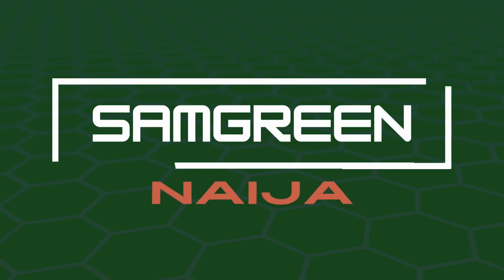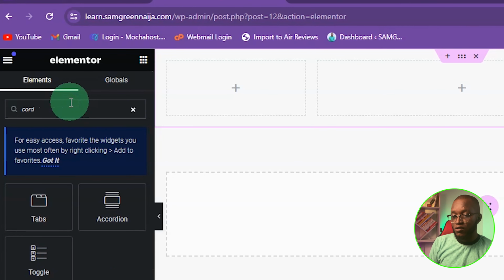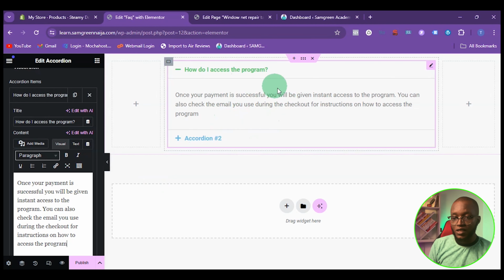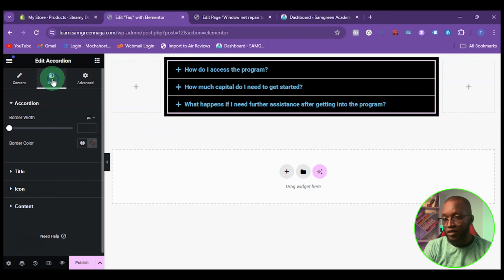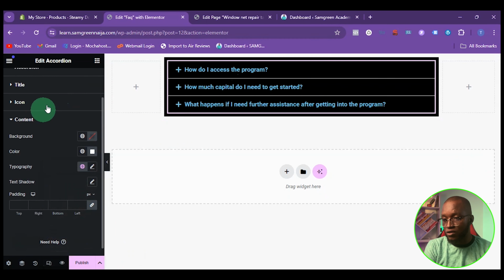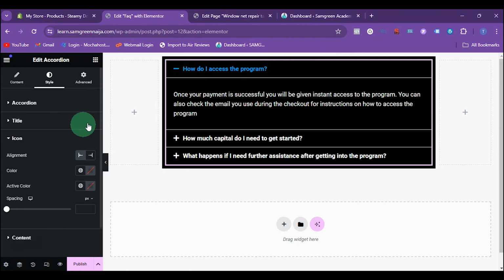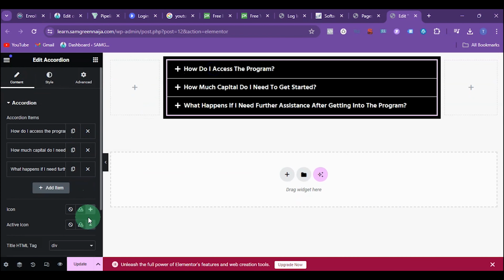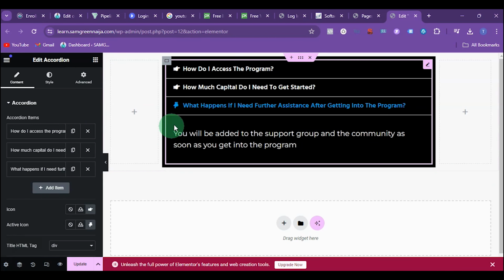How To Add Faq In WordPress Elementor - Elementor Faq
Are you looking to enhance your WordPress site with a professional FAQ section? In this video, I'll walk you through the exact steps to add an FAQ section using Elementor, one of the most powerful and user-friendly page builders available for WordPress. 🏆

Best Shipping & Procurement Company
The most affordable & reliable Web hosting company

HIRE ME!